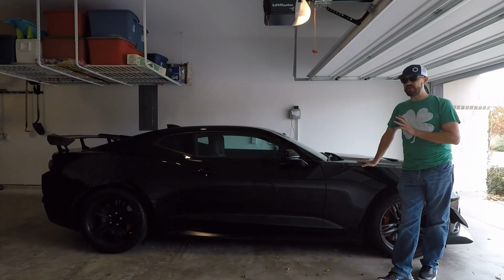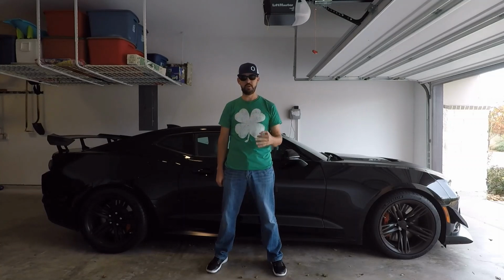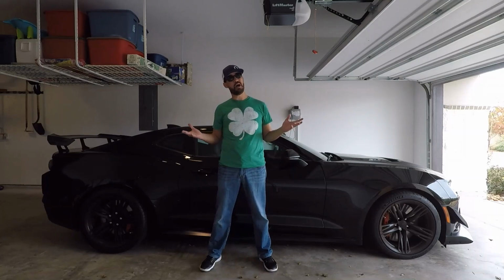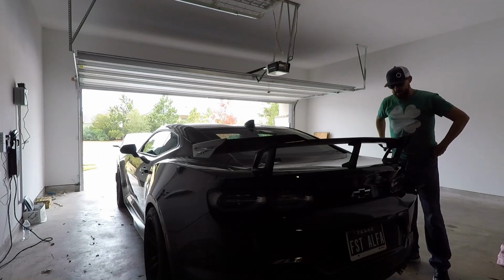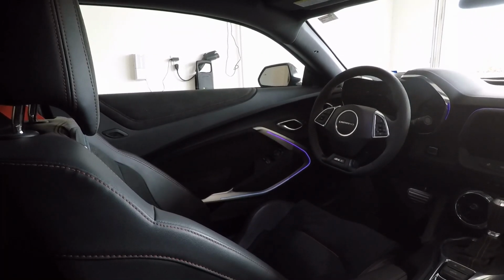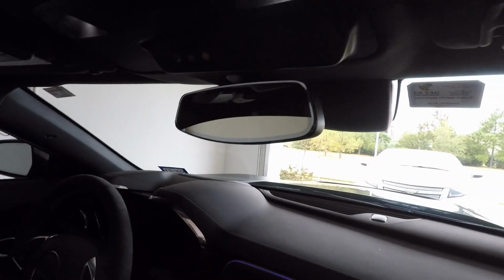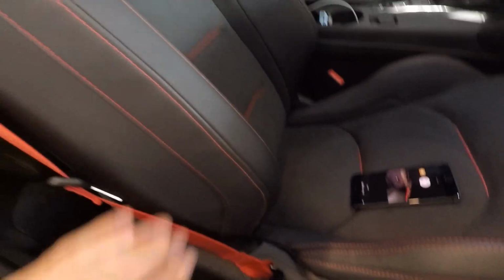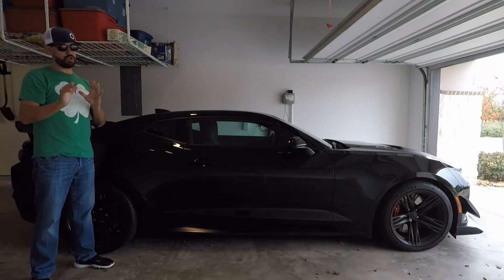Know this before buying a Camaro ZL1 1LE